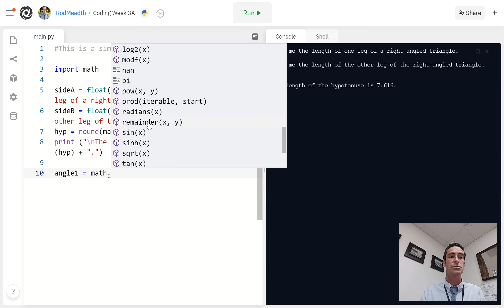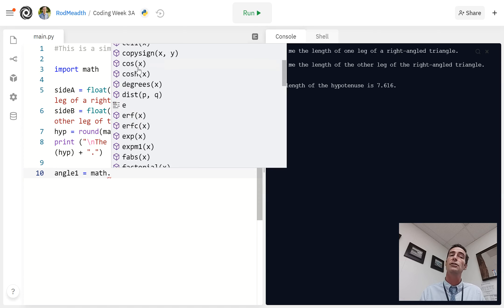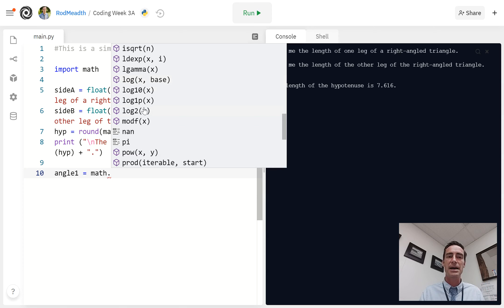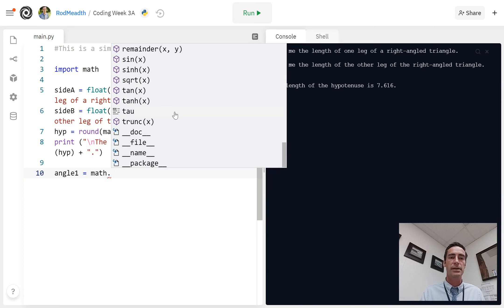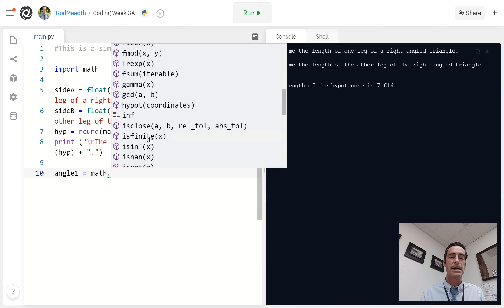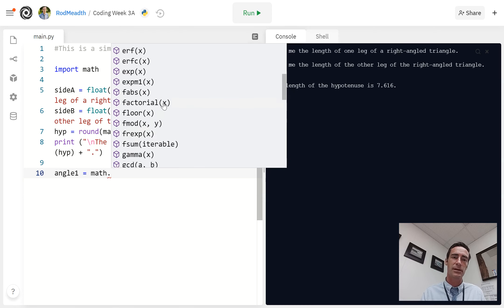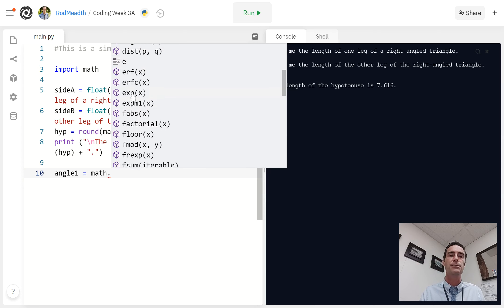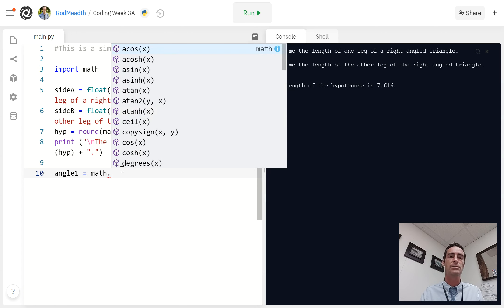Providence Engineering Academy - Coding Week 3A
Today we get into the math module and creating functions.